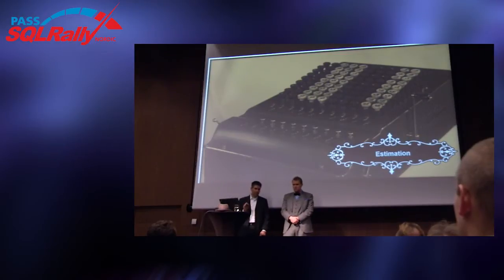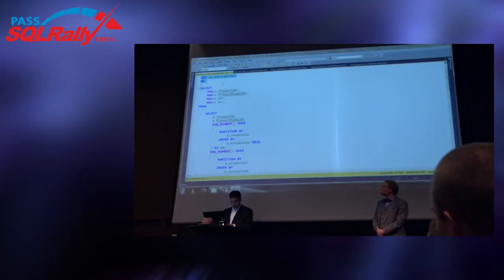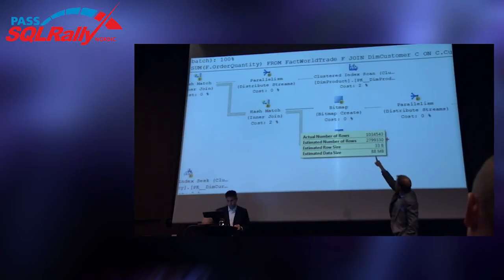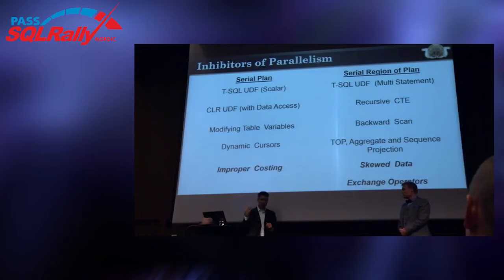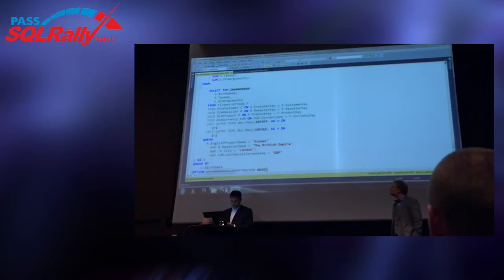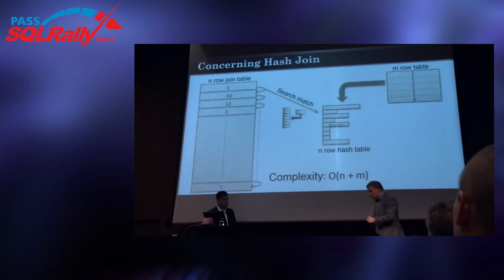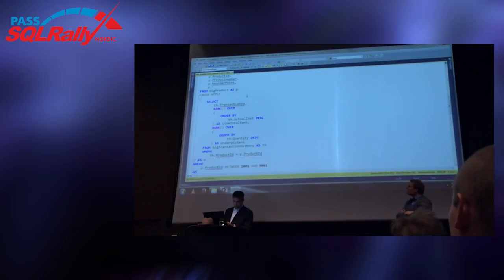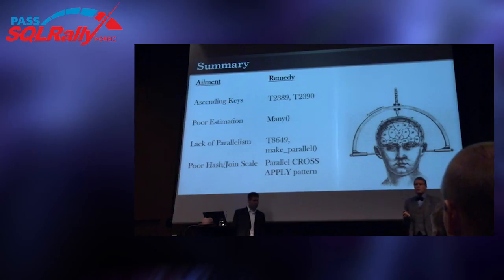Adam Machanic & Thomas Kejser - Using your brain to beat SQL Server